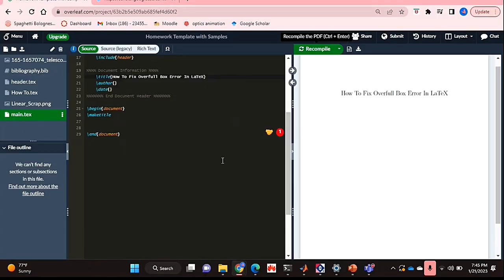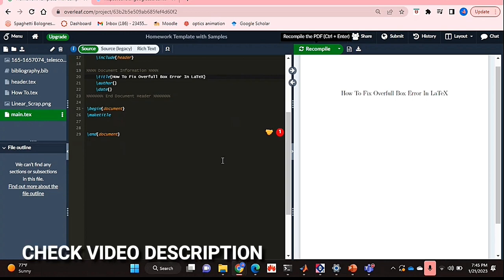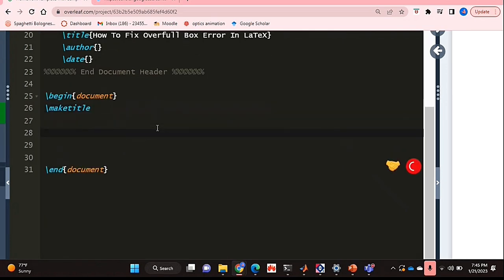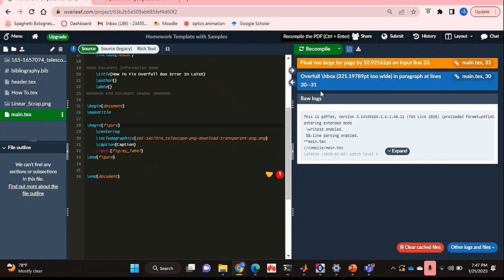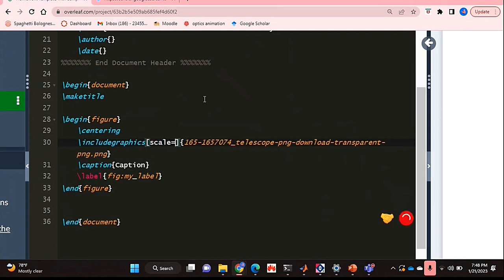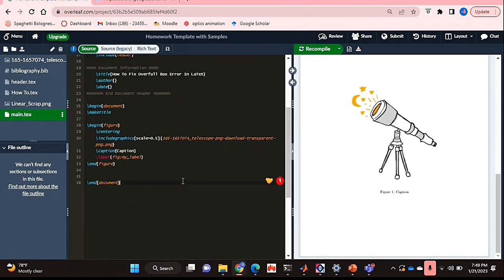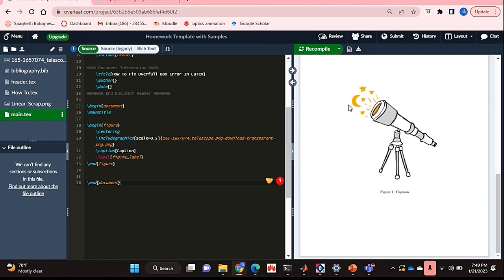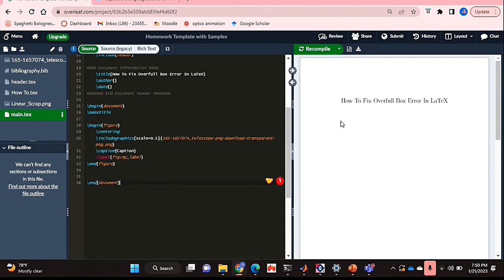✅ How To Fix ‘Overfull Box’ Error In LaTeX 🔴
LaTeX is a software system for document preparation. When writing, the writer uses plain text as opposed to the formatted text found in WYSIWYG word processors like Microsoft Word, LibreOffice Writer and Apple Pages.